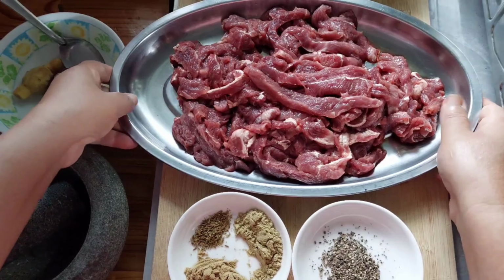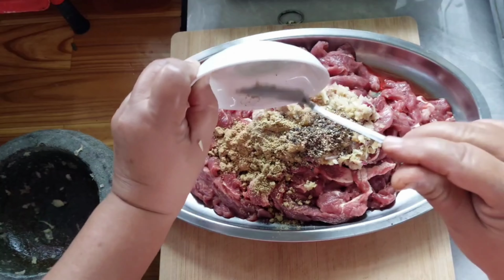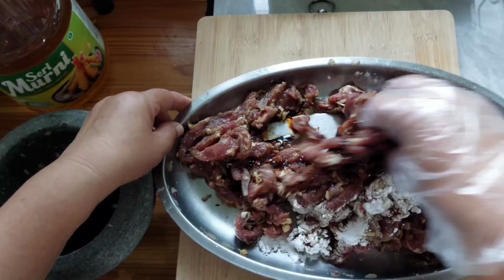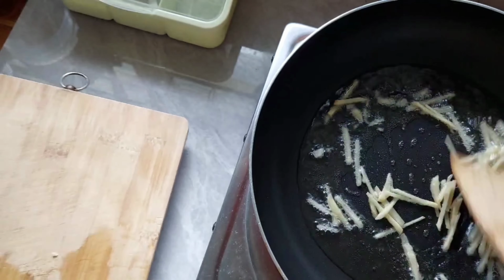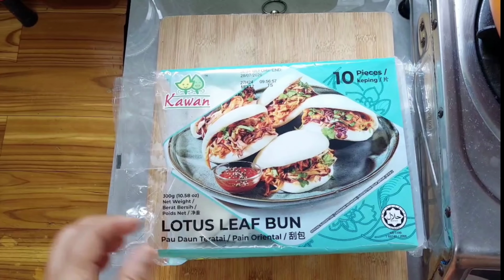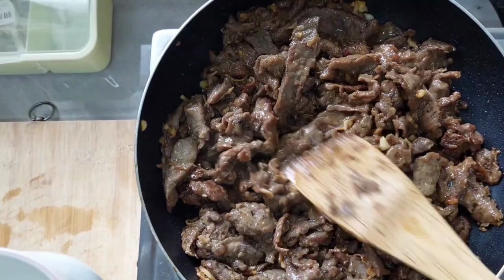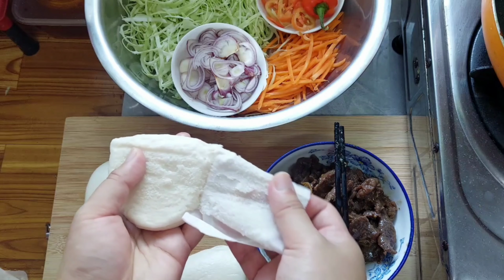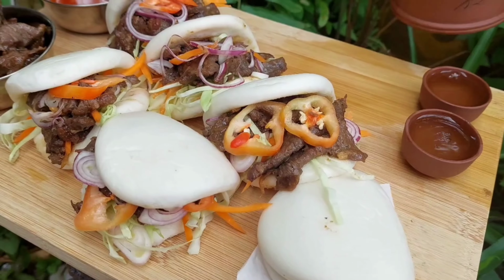Aunty Dann's Kitchen | Stir Fry Mixed Spice Buffalo with Steamed Mantou (ENG) (CC)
Welcome to Aunty Dann’s Kitchen! In today's video I will be making Stir Fry Mixed Spice Buffallo with Steamed Mantou!

Also, if you guys ever decided to try any of my recipes, don’t forget to tag Aunty in your posts!

Arap ke kita rindu meda video aku tu serta bulih penemu! Enti kita bisi utai ka ditanya, kita ulih message aku ba facebook page aku (Aunty Dann's Kitchen). Terima kasih udah support channel aku tu! Tuhan merkat :) See you in my next video!